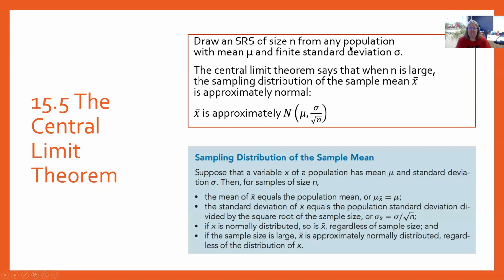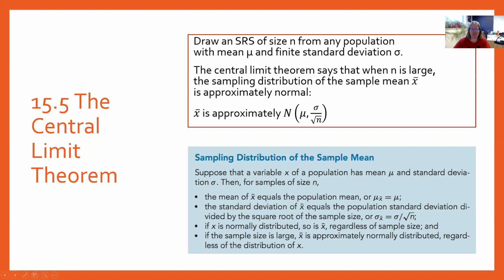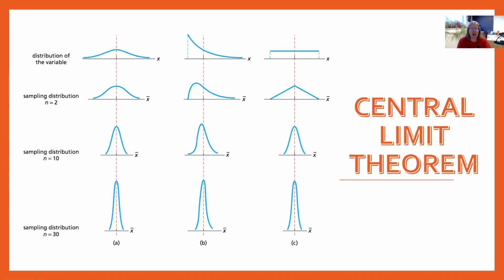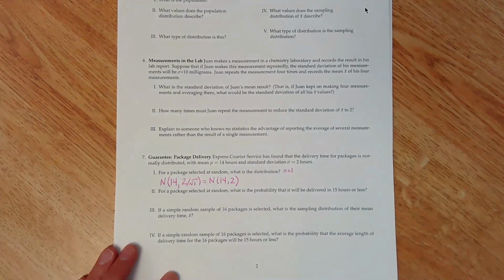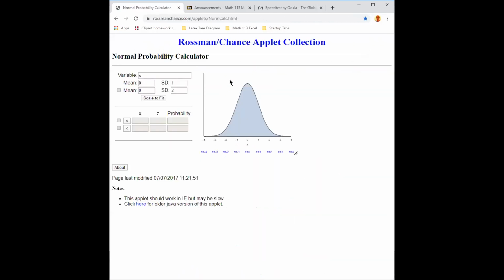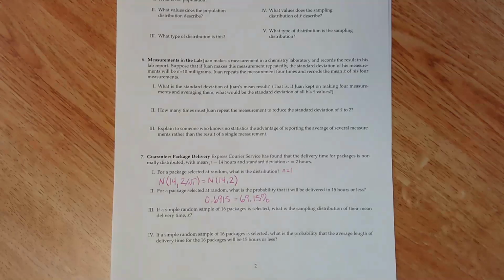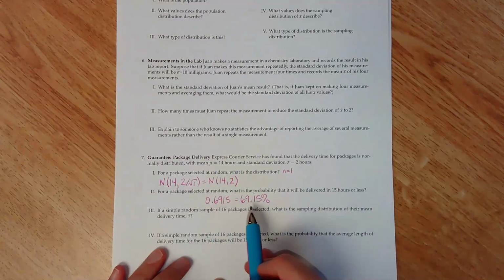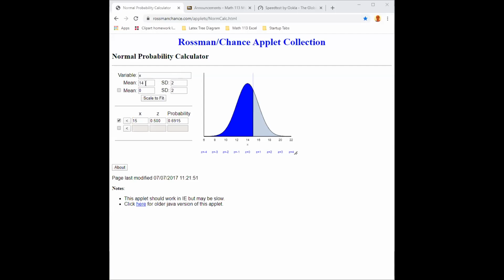Math 113 Ch 15F (Central Limit Theorem)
Central Limit Theorem and CW # 7 Package Delivery)